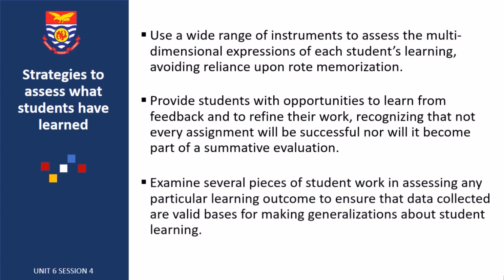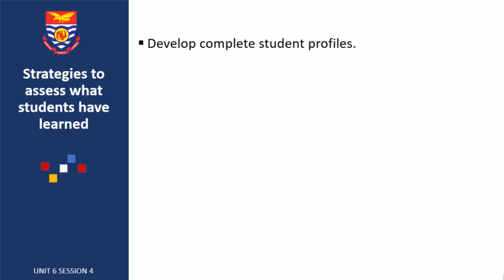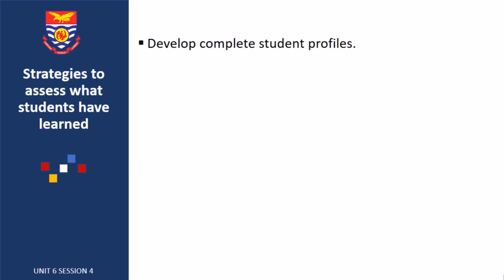Pedagogical Content Knowledge in Physics Unit 6 Session 4